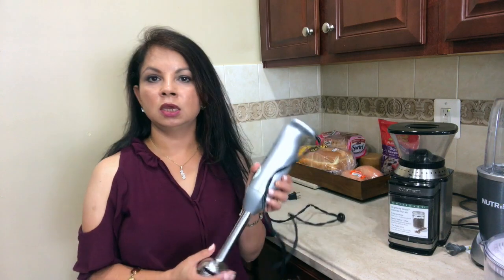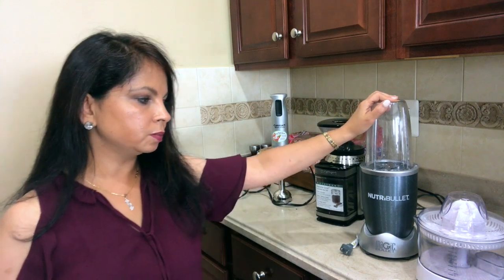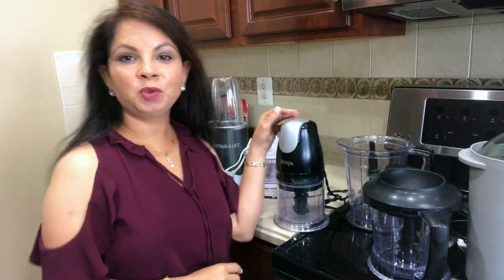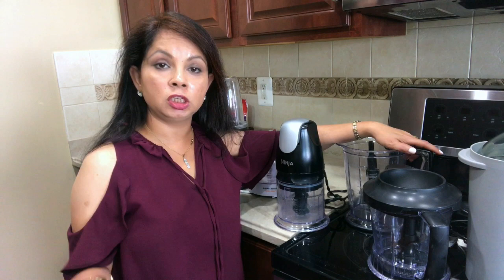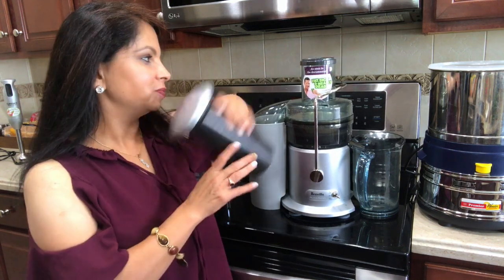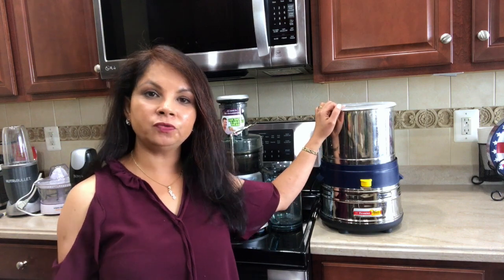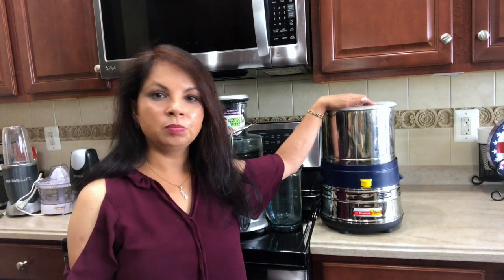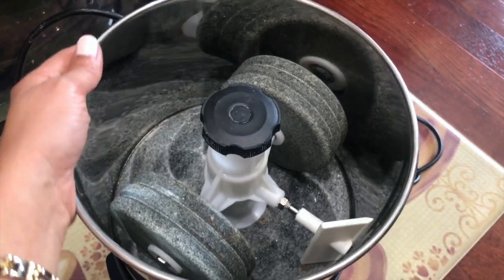Indian Kitchen Must Have Gadgets / Ami's Lifestyle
Indian Kitchen Must Have Gadgets

  In this video I am sharing my gadgets which i use everyday. This are must have it in are kitchen to make are life easier :))

  You can find all at Bed Bath & Beyond or Amazon